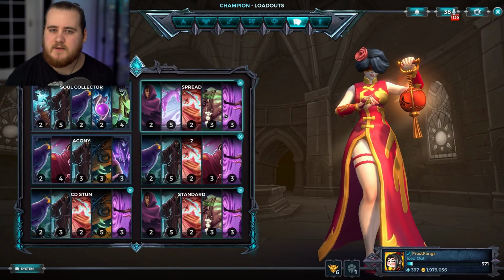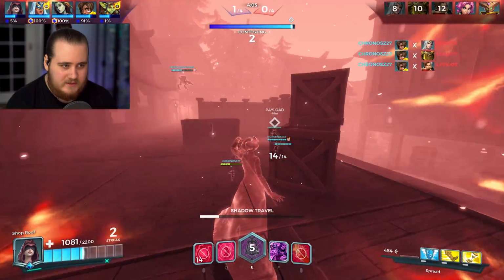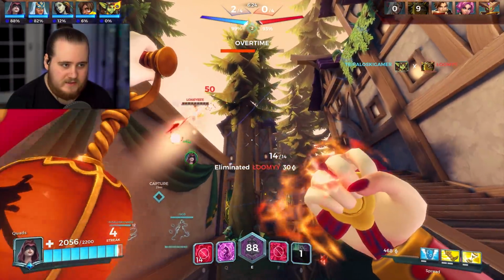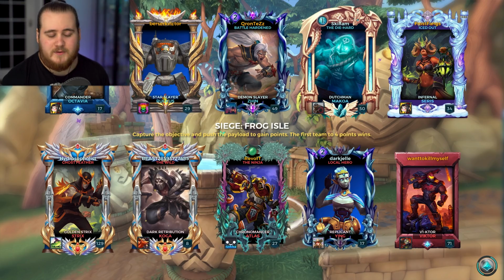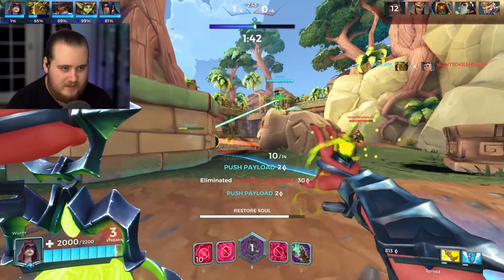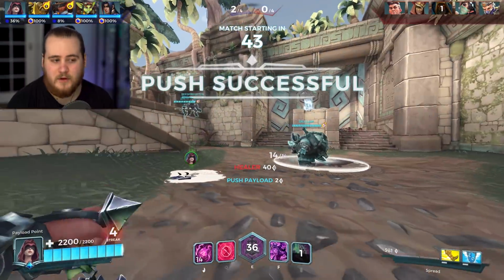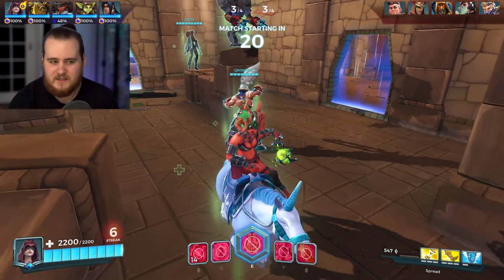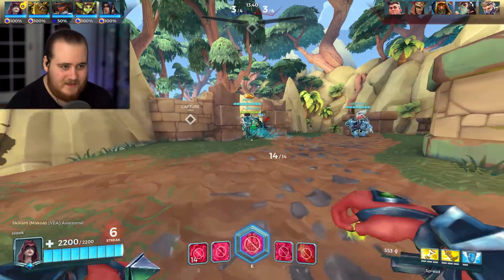SERIS MAX SPREAD! - Paladins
Paladins Seris Max Soul Forge Mortal Reach Healing gameplay and build!